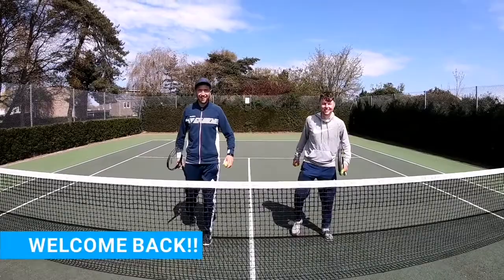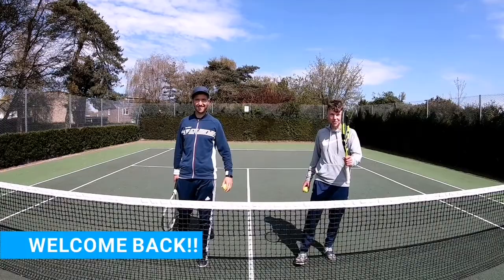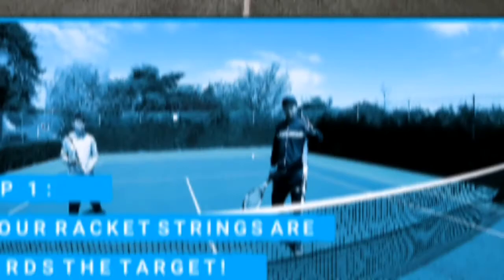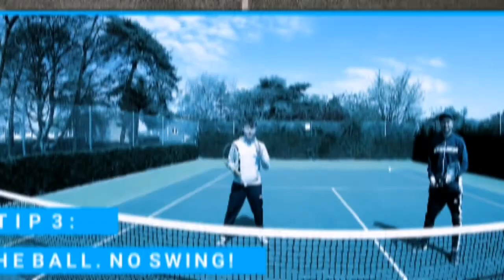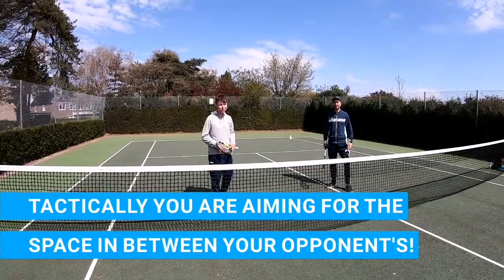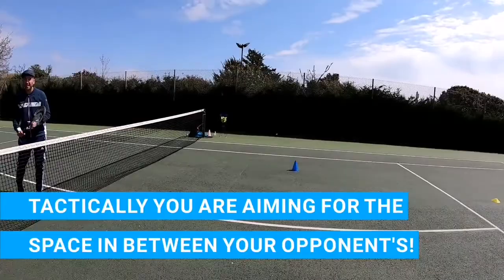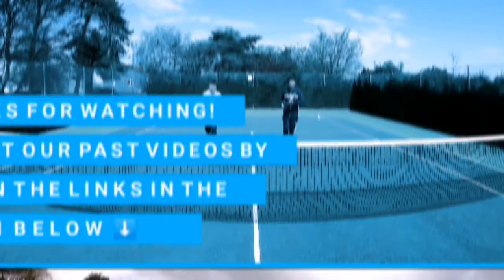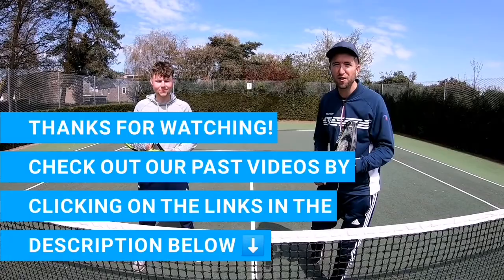WIN more DOUBLES MATCHES by VOLLEYING like this!!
Doubles is WON at the NET and in this video we show you exactly HOW and WHERE to volley in doubles!

Our 3 TOP TIPS are as follows:
1) Make sure your racket strings are pointing at the target.
2) Step forwards with your opposite foot as you play the volley.
3) Block the ball instead of swinging.

Below are the links to our two most recent, but very DIFFERENT videos!

We really appreciate your support and would love to hear from you in the COMMENTS SECTION below.